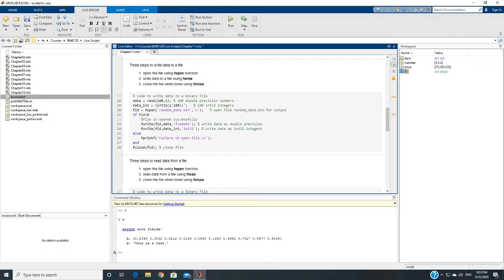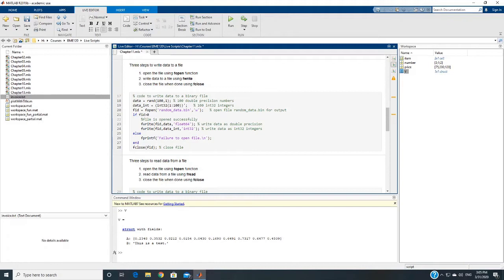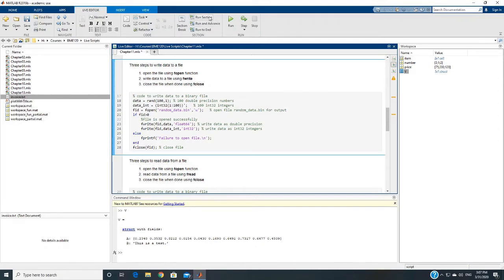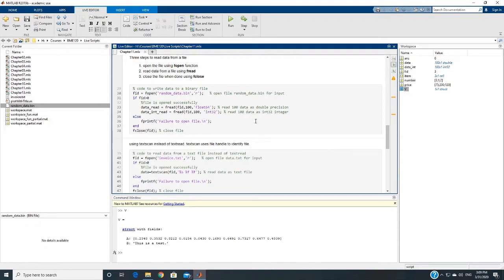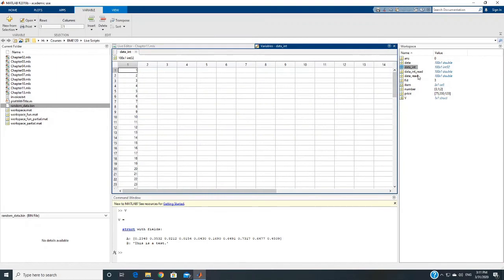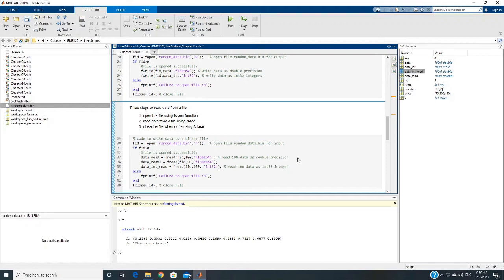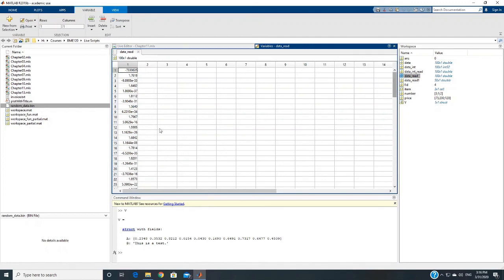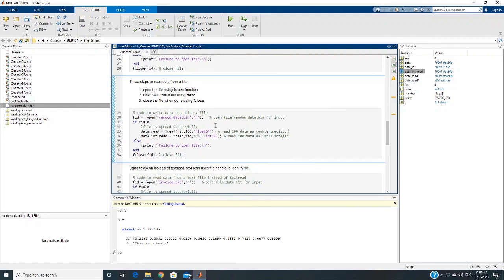MATLAB Read and Write Binary File